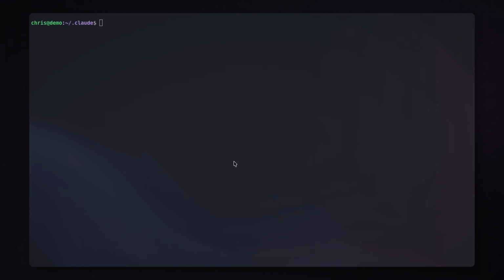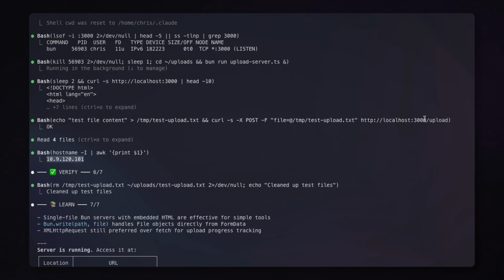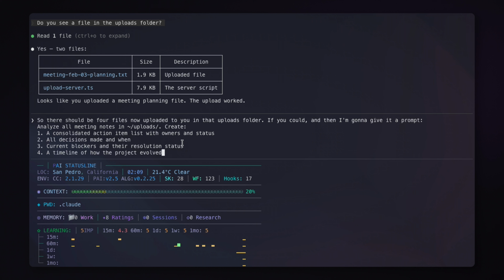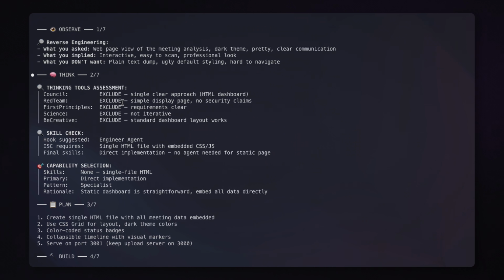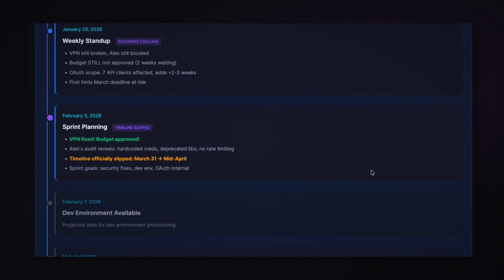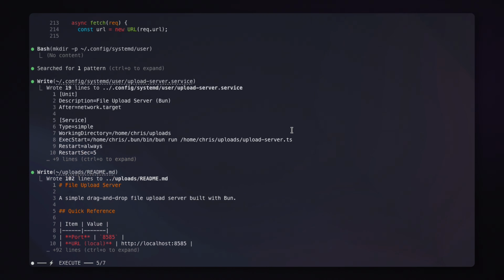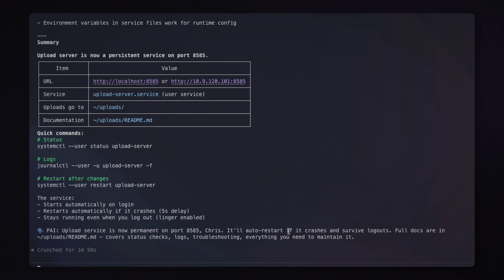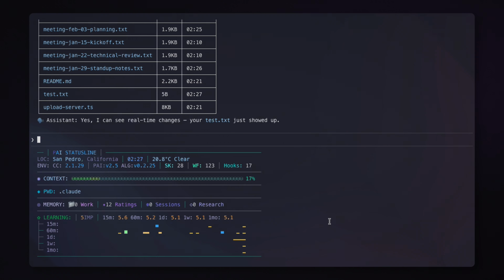Claude Code + PAI: Build a Drag & Drop Uploader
You've got Claude Code and PAI running in a VM. Now how do you get files in there? In this video, we ask PAI to build us a drag-and-drop file uploader, and then we put it to work.

In this video:
  • How to get files into your AI assistant's VM
  • Building a drag-and-drop upload service with a single prompt
  • A real example: analyzing meeting notes and generating a web dashboard
  • Making the upload service permanent so it survives reboots

This is part two of a series on building and using your personal AI assistant.